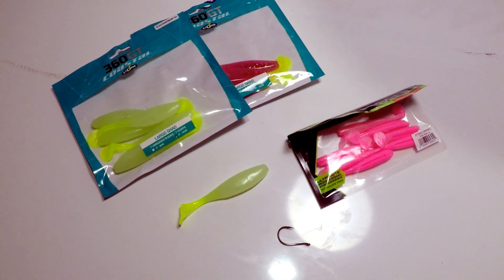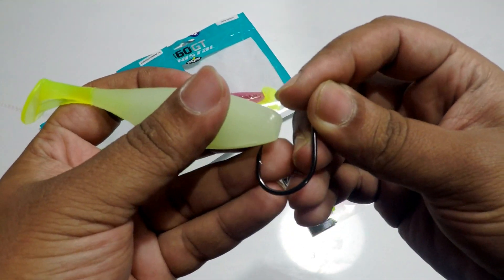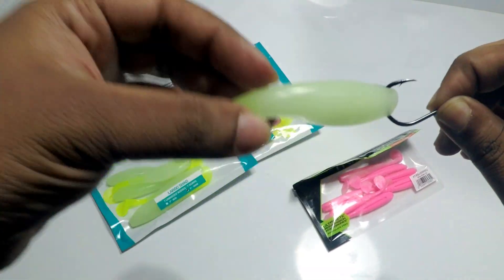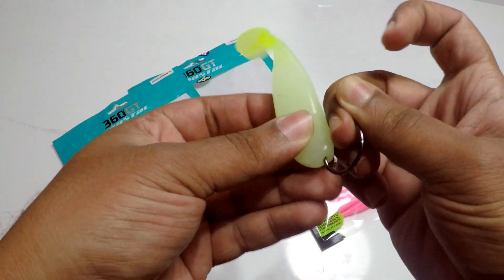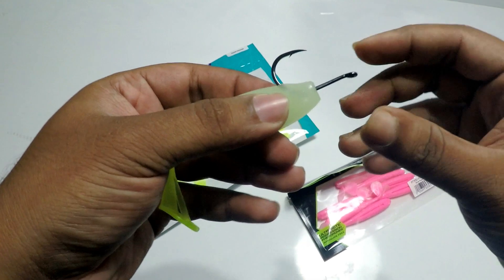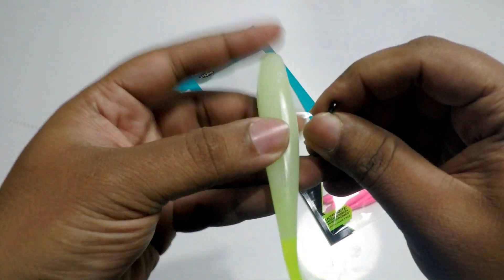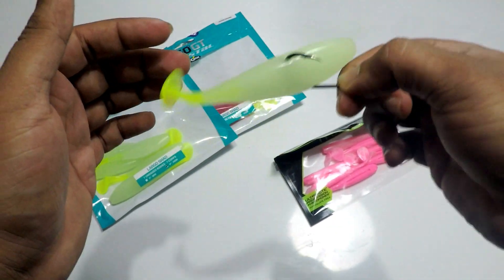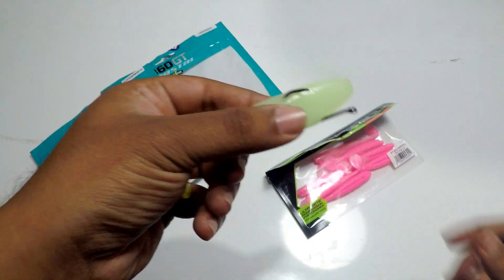3 WAYS TO SET DROPSHOT HOOK ON A SOFTBAIT | THE PERFECT WAY | TIPS & TRICKS | RAPTOR FISHING TACKLE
TACKLE USED :-

VMC
DROPSHOT HOOKS

STORM
360 COSTAL